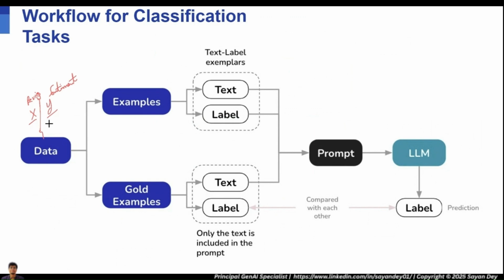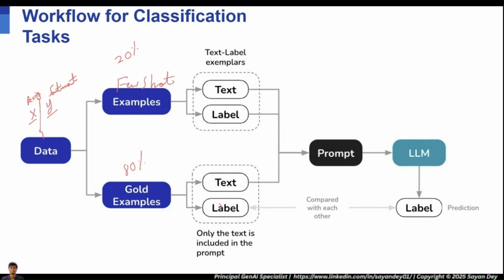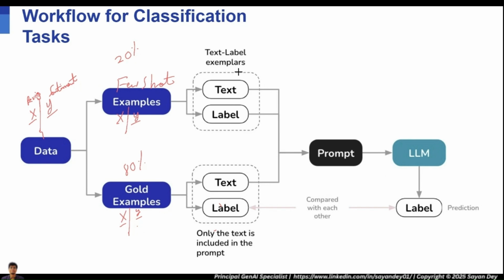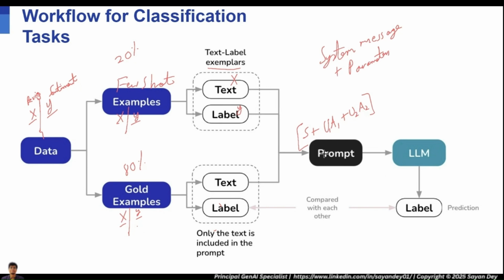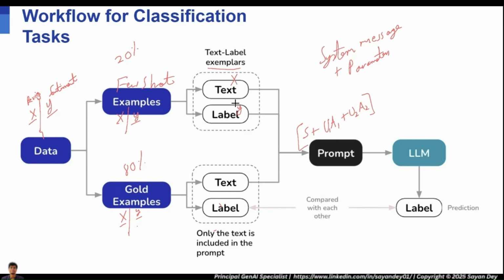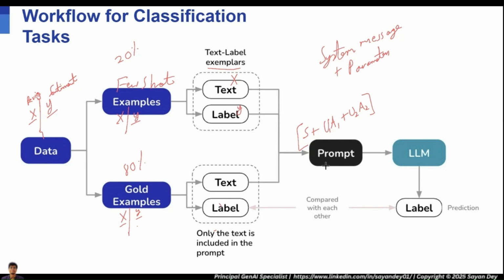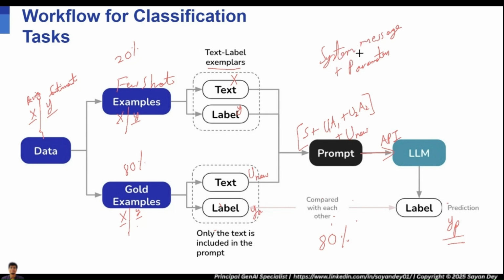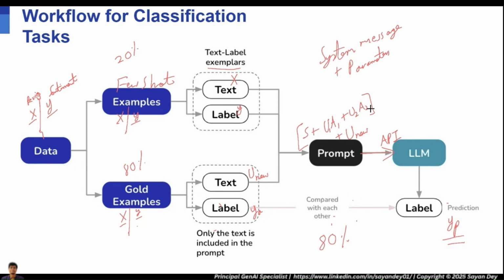The Professional Workflow for Building & Evaluating LLM Apps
🚀 Welcome to Gen AI Cafe! Before we build, let's establish the professional workflow for creating and testing AI applications. This video covers the methodology that separates amateur projects from production-ready systems.

In this strategy session, you'll learn:
✅ How to correctly split your data into "Few-Shot" exemplars and "Gold" evaluation sets.
✅ The iterative cycle of prompt design, testing, and evaluation to improve performance.
✅ Why this structured approach is crucial for building reliable AI classification and generation models.